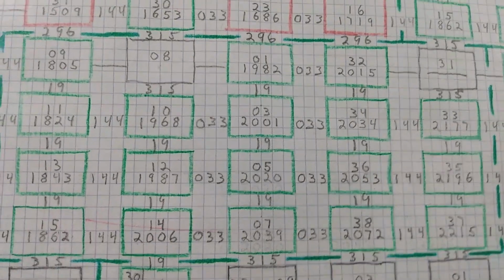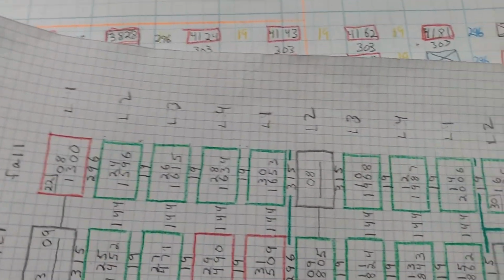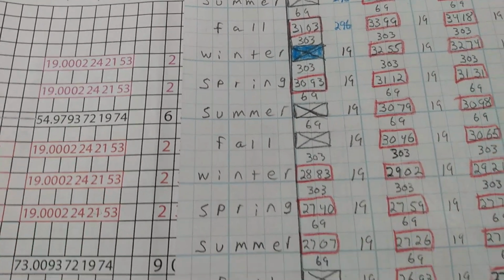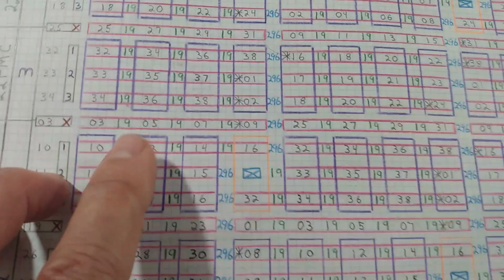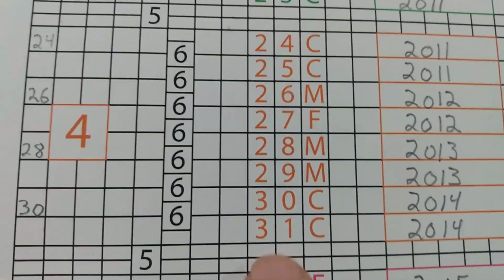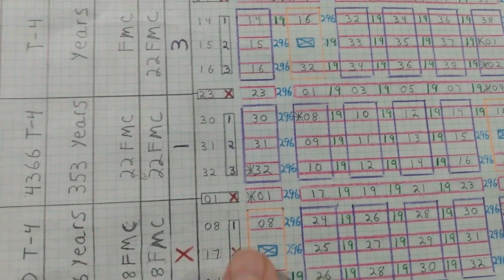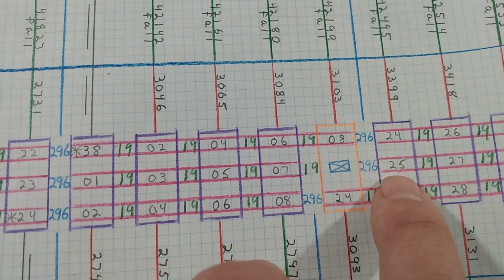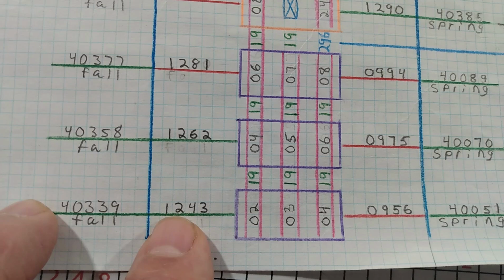Spring, Winter, Summer, Fall